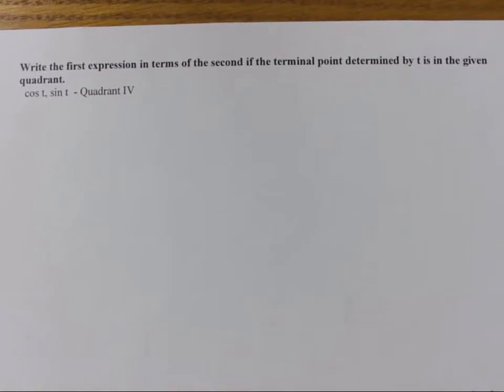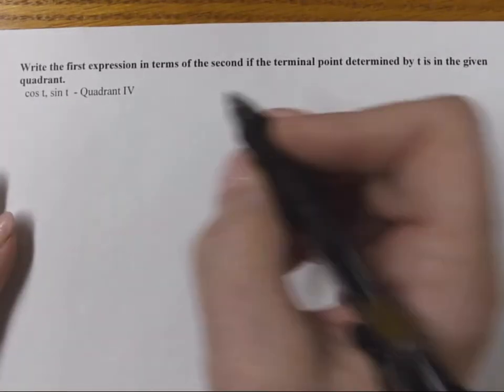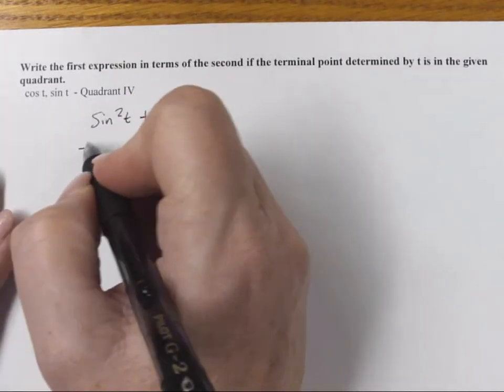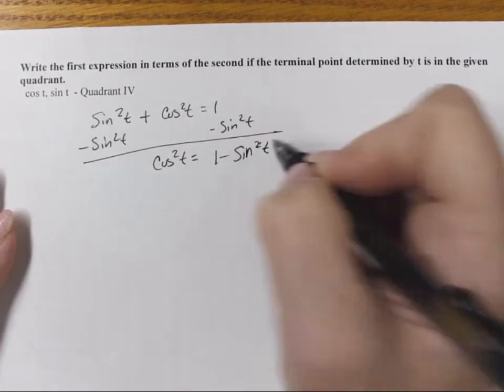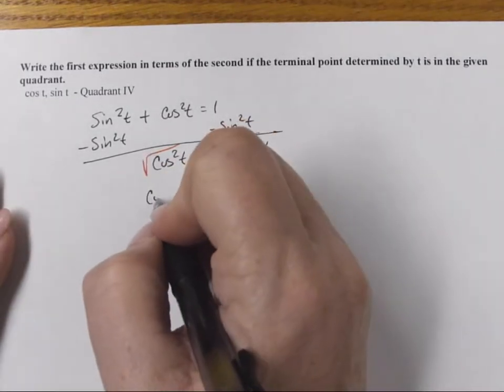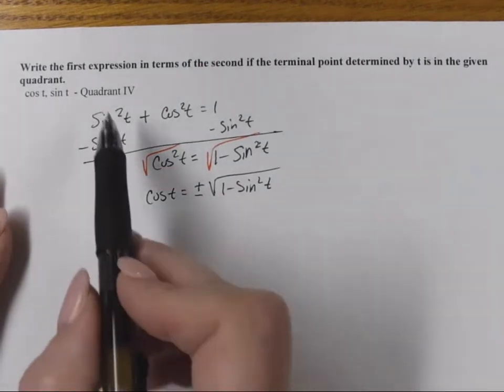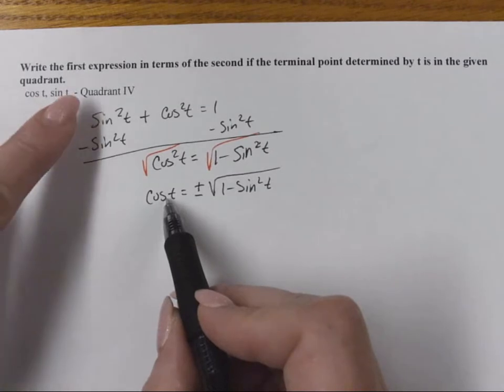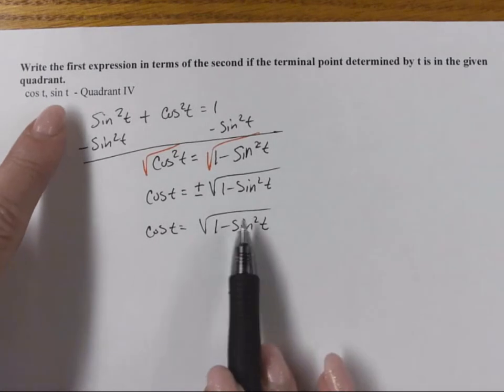Write the first trig expression in terms of the second